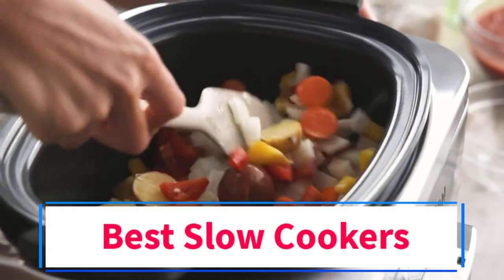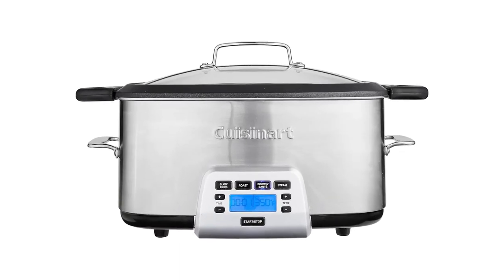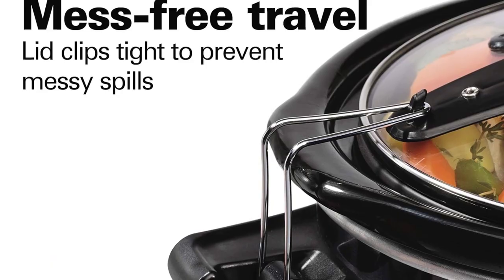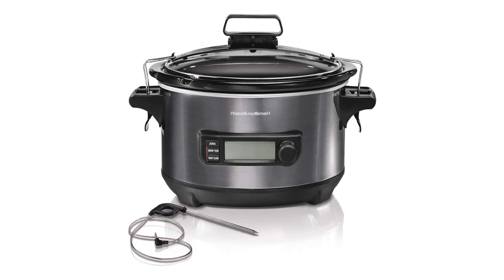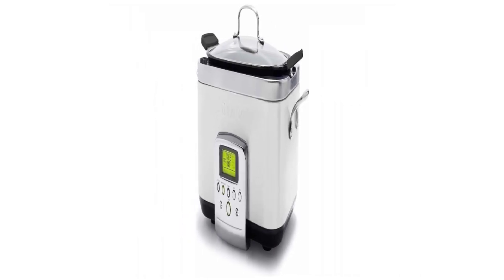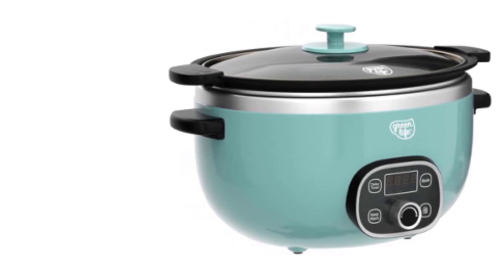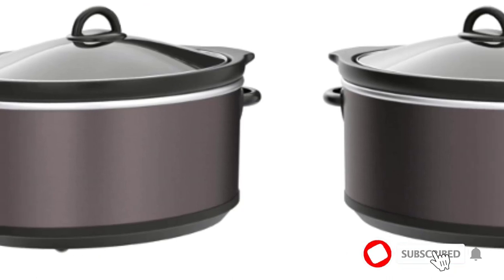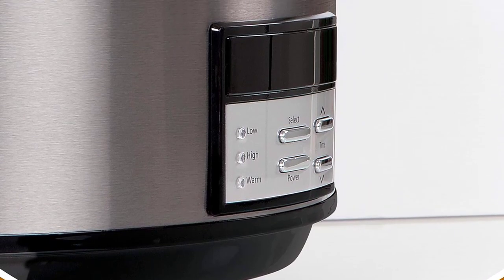✅Top 5: Best Slow Cookers in 2024 - The Best Slow Cookers Buying Guide {Reviews}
1. Cuisinart Cook Central 6-Quart Multi-Cooker.

2. Hamilton Beach Programmable Slow Cooker with Lid Lock.

3. Greenpan Elite Slow Cooker.

4. GreenLife Cook Duo Slow Cooker.

5. Crock-Pot Programmable Slow Cooker.

In this video, we listed the Best Slow Cookers